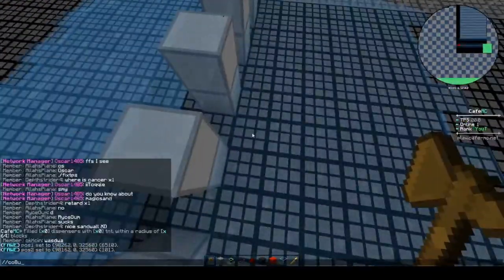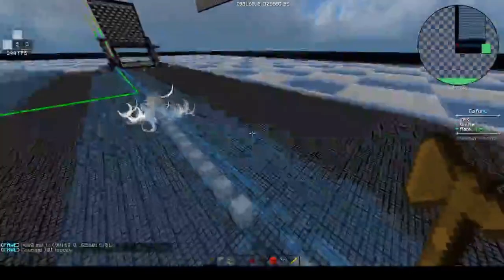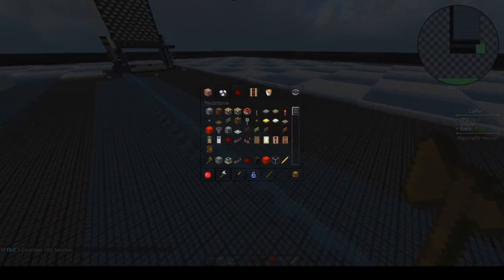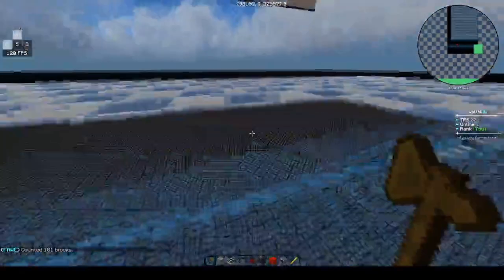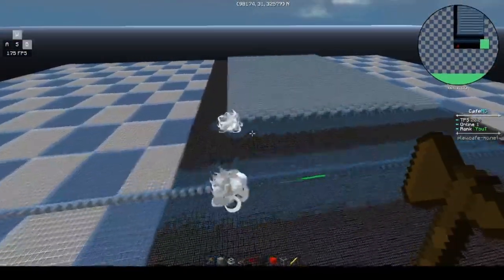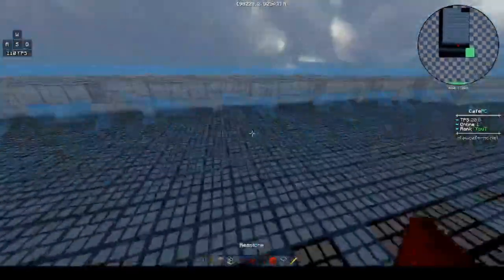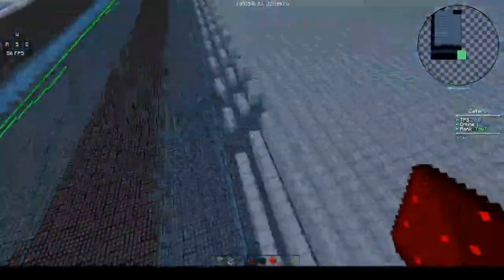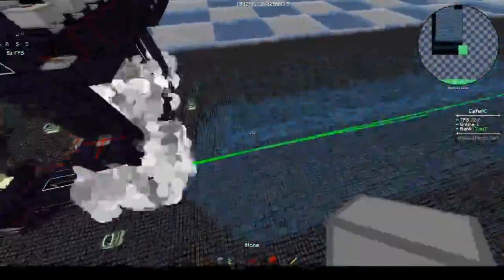1 Stacker Moving backboard 1 Sec Release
ip - play.cafe-mc.net

This is pretty much a left / right shooter auto

1stacker
cannonserver
cafecannoning
oneshotmc
cafemc
cafefactions
1stacking
1stackercannon
cannonrelease
cannonshowcase
1stackeradjx
adjx1stacker
adjx1stackercannon
releasecannon
vanitymc
plib
1stacker2hole
1stackercounter
1stackerhorizontalnuke
howtocannon
cannontutorial
1stackertutorial
cannonreleaseminecraft
minecraftcannon
mcfactions
factionscannon
cannonminecraft
minecraftfactions
factionsraid
archon
districtpvp
gotpvp
cafecannonnetwork
cannonserver
cannonreleasevideo
1stackercountercannon
cannoncounter
howtocountercannon
plib1stacker
1stackercounter
1seccountercannon
countercannonrelease
1stackerautocounter
1.21stacker
auto1stacker
autocountercannon
.41stacker
1stackerman
cannontutorial
1stackerplib
ufusioncannon
ufusion1stacker
1stacker1sec
1stackercounter
countercannon1stacker
1stackercannon
countercannon
1sec1stacker
1seccountercannon
cafemc
cafecannon
movingbackboard
backboard
cannon1sec
1sec1stackertech
professionals